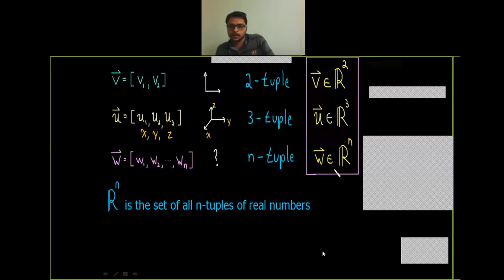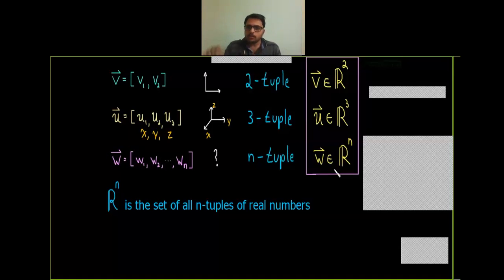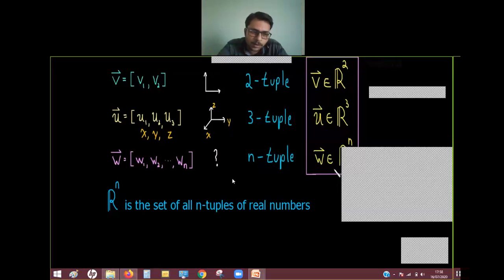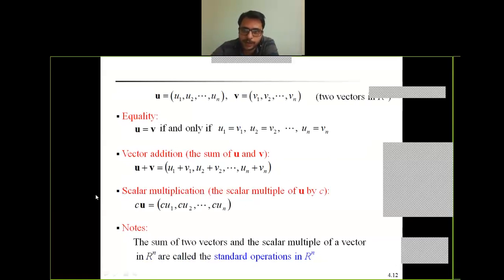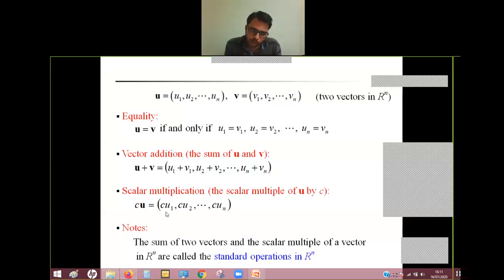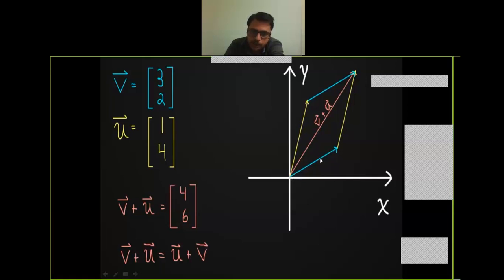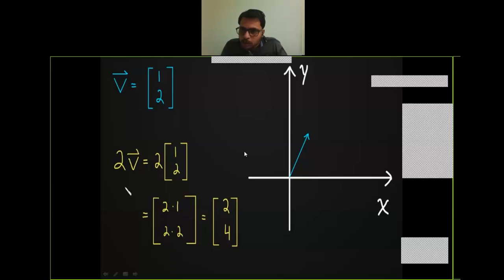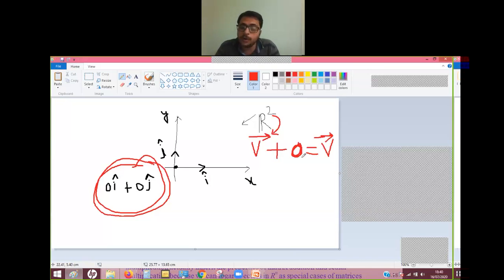LA Tut 01 16 July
Some basic operations on vectors along with understanding of space R^n is given in this video